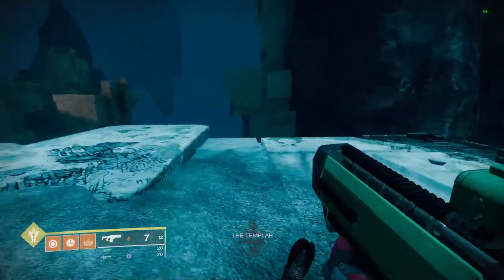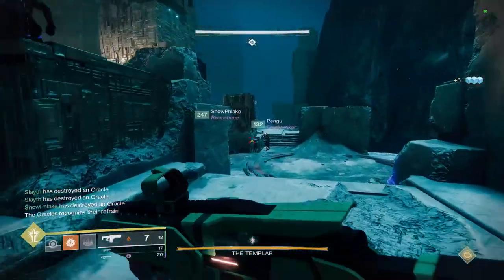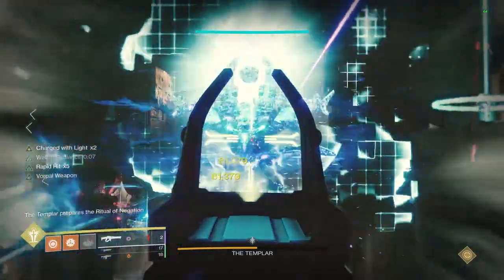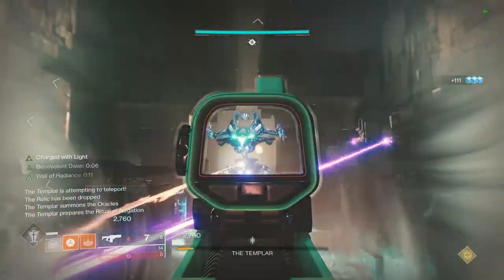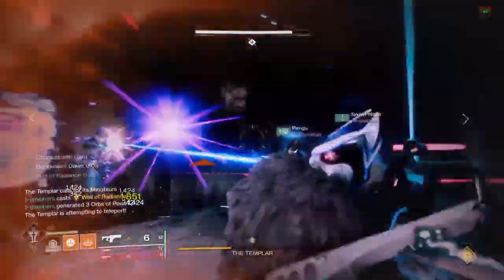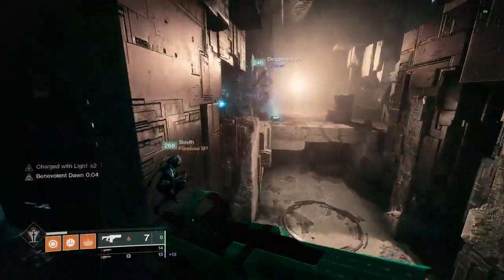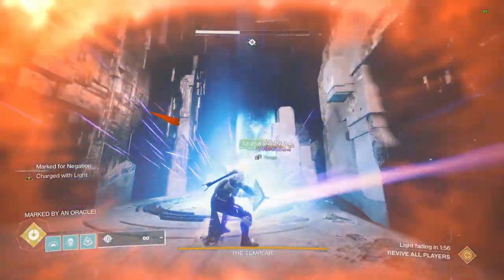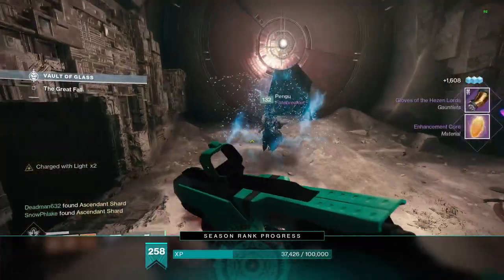How To Complete the TEMPLAR CHALLENGE in Master VoG! (Templar Cheese)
This is a guide on how to clear the templar encounter in the vault of glass raid on master difficulty. This strat contains an oracle cheese to easily earn your team a timelost faterbringer!